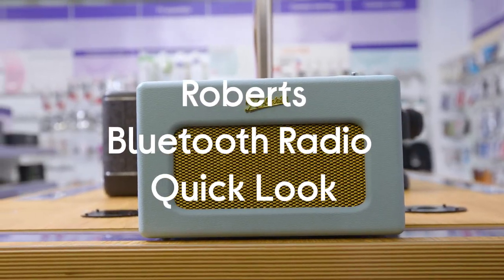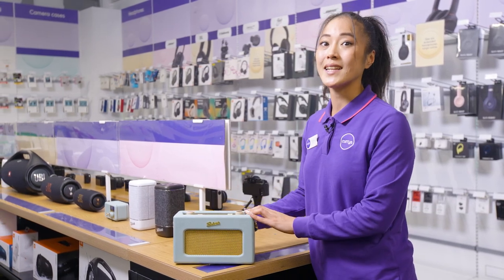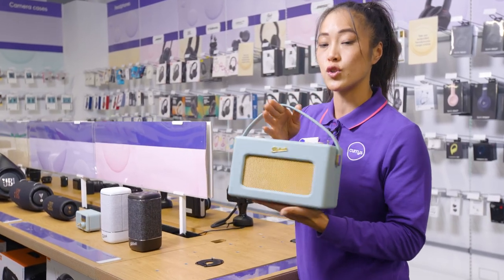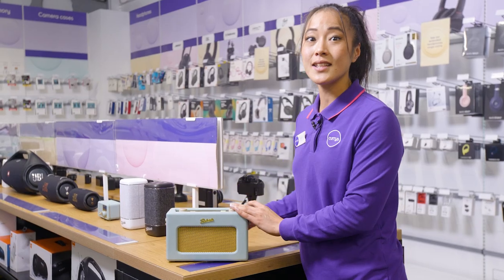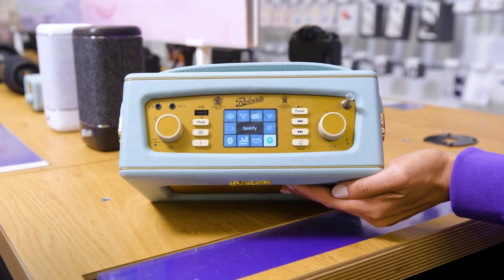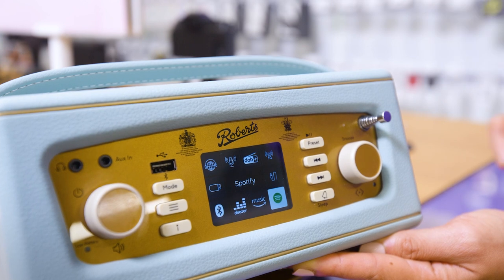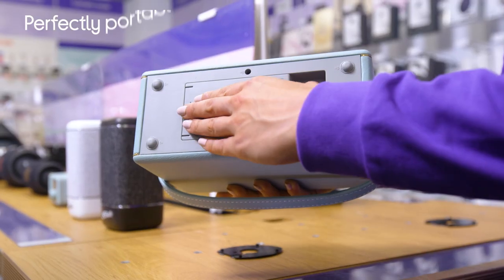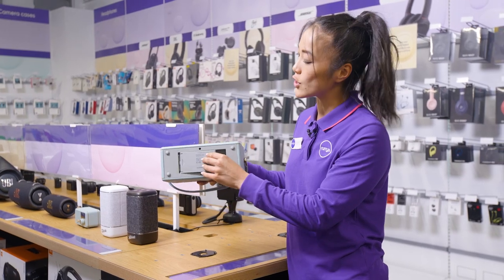ROBERTS Revival iStream 3L Portable DAB+/FM Retro Smart Bluetooth Radio - Quick Look